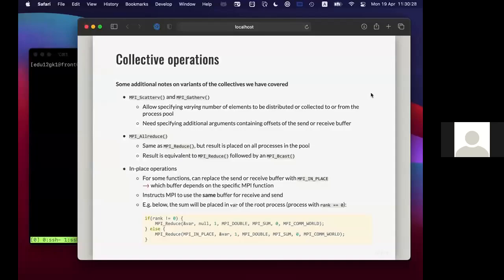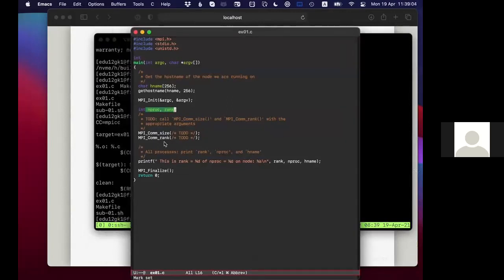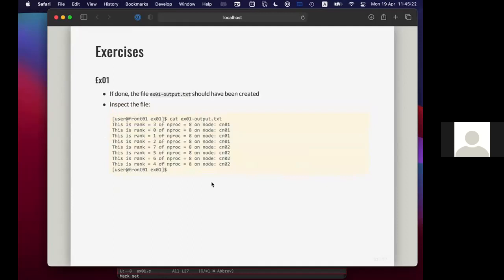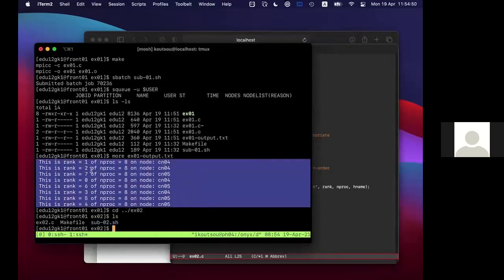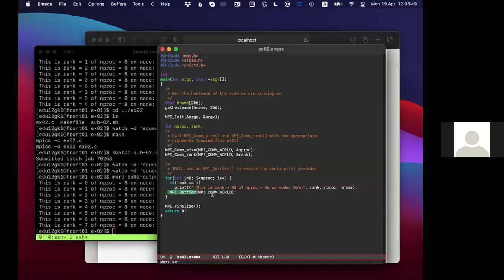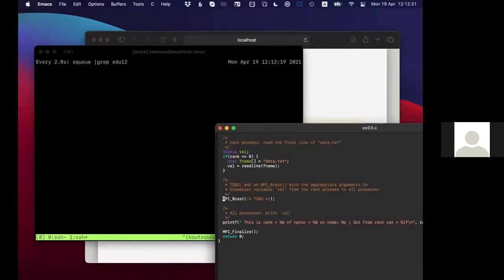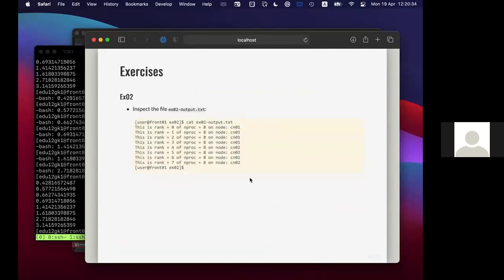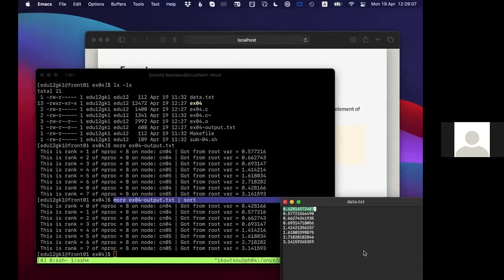HPC Intermediate Training Event (04/21) - Day 1: MPI, OpenMP and Hybrid Programming - Session 2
"MPI, OpenMP and Hybrid Programming" Session 2 at the CaSToRC National Competence Center HPC Intermediate Training Event, taking place between Monday 19 - Wednesday 21 April 2021, under the activities of the EuroCC project.